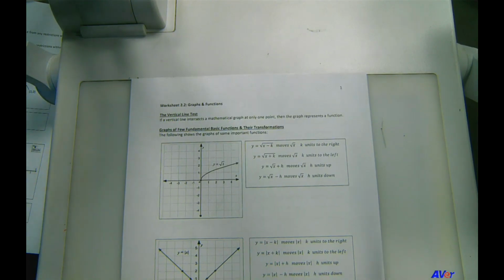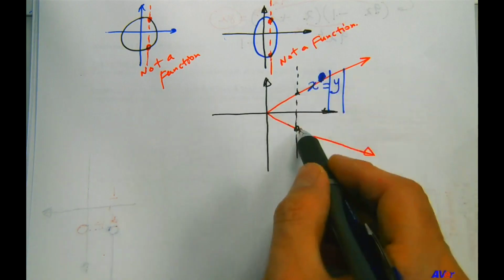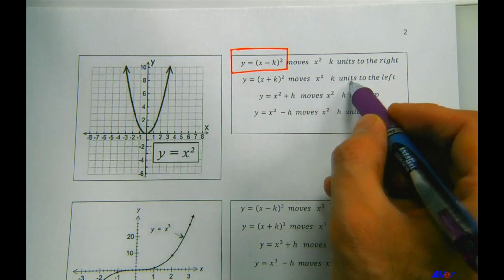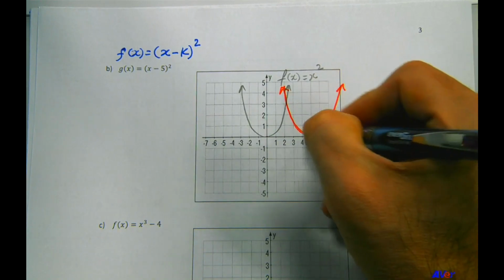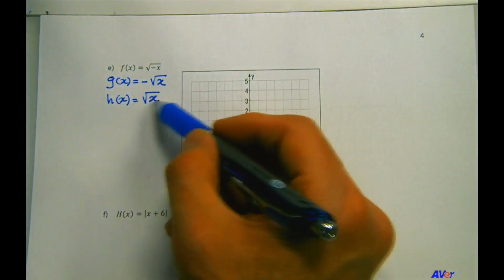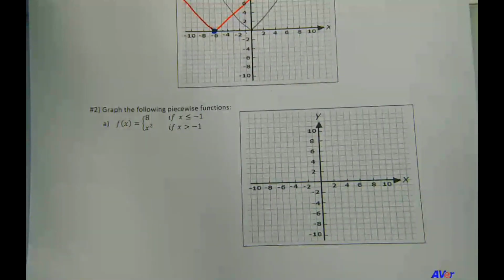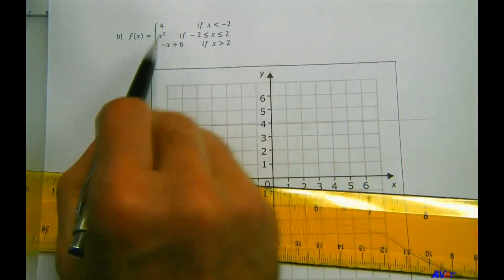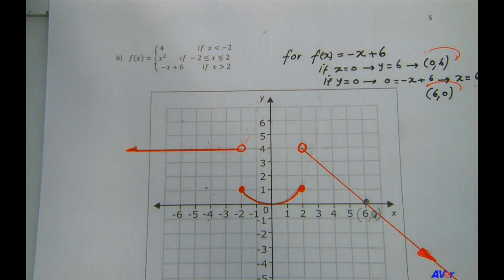MATH 126_Section 2.2